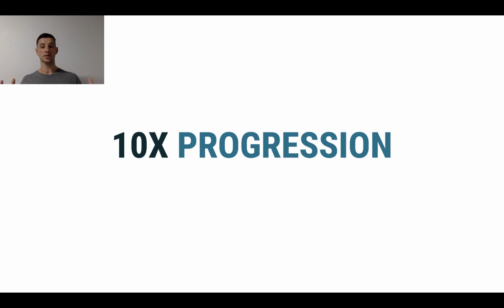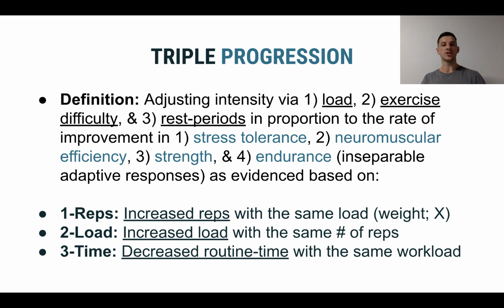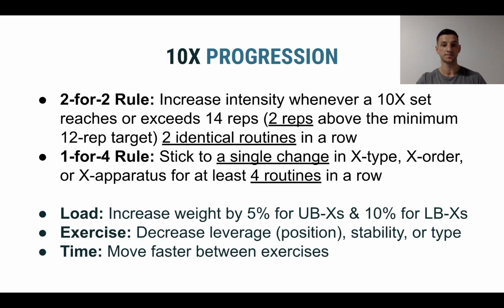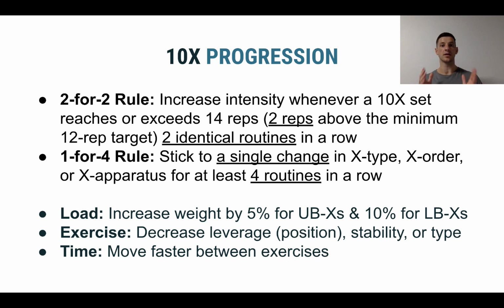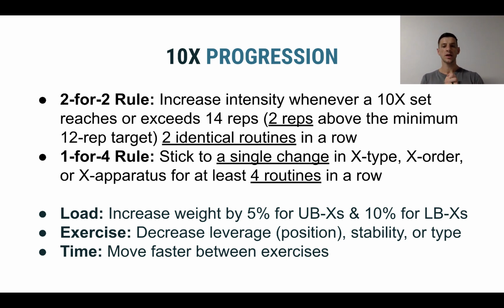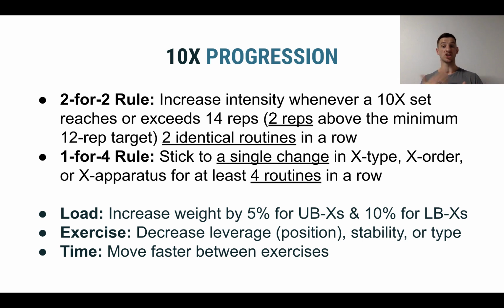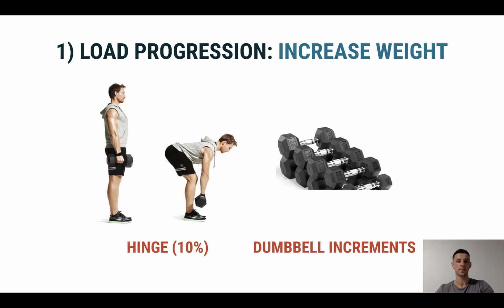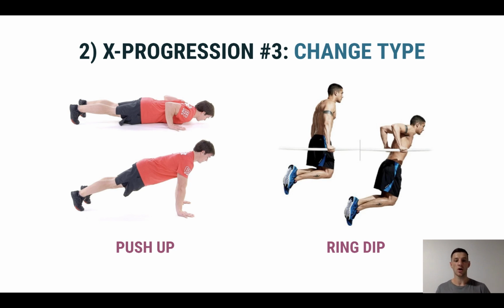2.5 Progressions: The 2 Rules For Continuous Progress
A 10X progression is how you would go about adjusting the intensity of exercises to make continuous progress.

This video outlines triple progression,  meaning: Adjusting work intensity via 1) load, 2) exercise difficulty, 3) rest-periods in proportion to the rate of improvement in 1) stress tolerance, 2) neuromuscular efficiency, 3) strength,  4) endurance (inseparable adaptive responses).

😁 ABOUT LORENZO DELANO
Lorenzo Delano is an emerging thought leader and an educational innovator, known for his work in entrepreneurship and forward-thinking learning strategies. With a passion for education and transformation, he actively engages with various industry groups and professionals to share insights and encourage professional growth. Lorenzo is on a mission to help promising businesses become the industry benchmark for their product category by out-educating the competition.